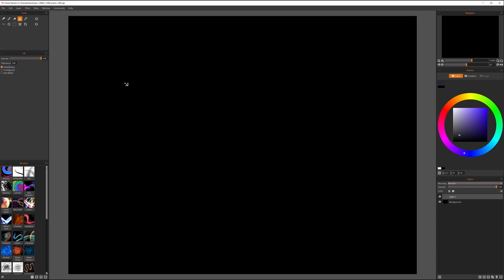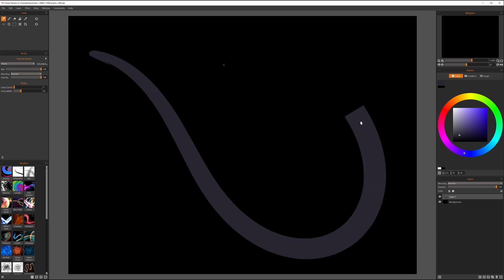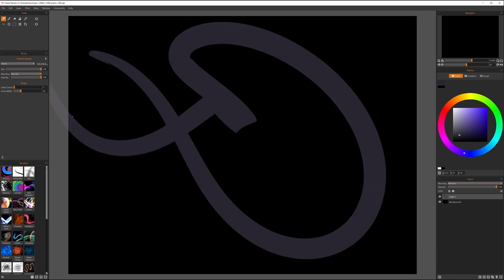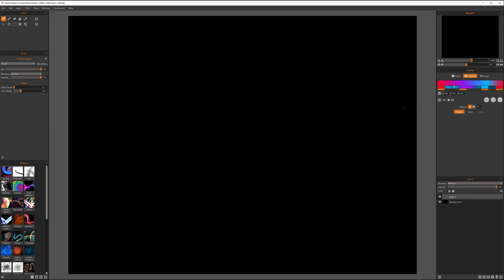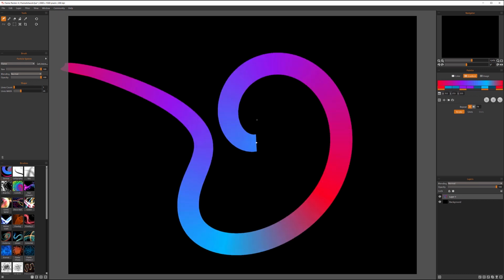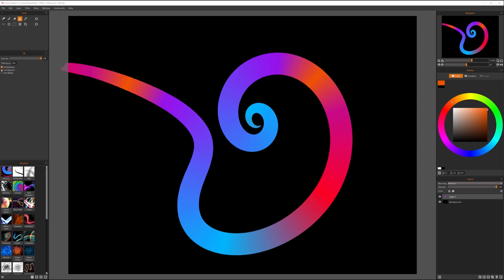Flame Painter 4 Essentials #9: Fill tool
You can fill Flame Painter's canvas as well as already painted strokes with color or gradient based on the color and tone of the pixels you click on.

Video by @Geekatplay